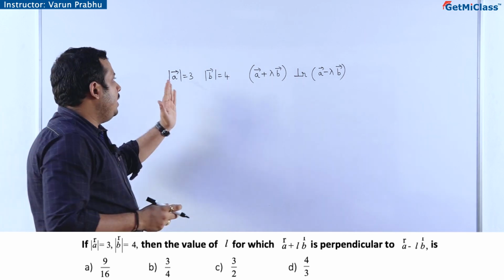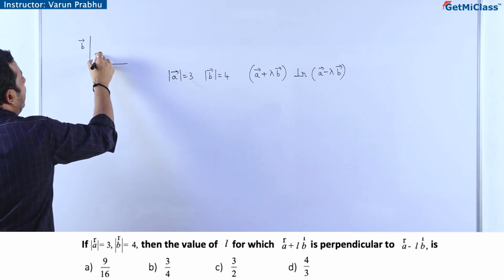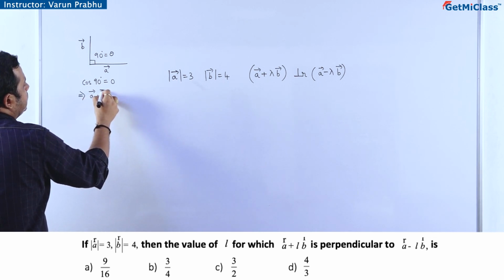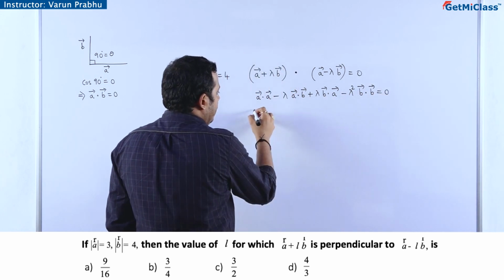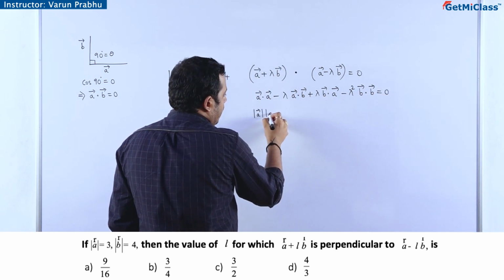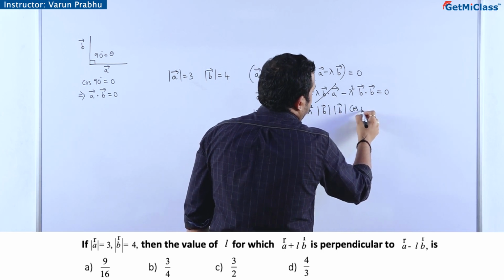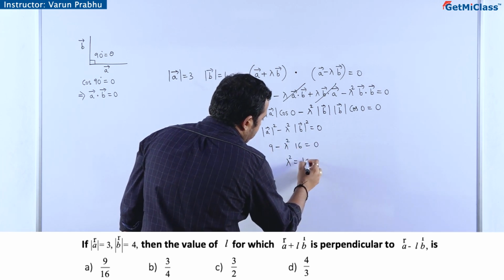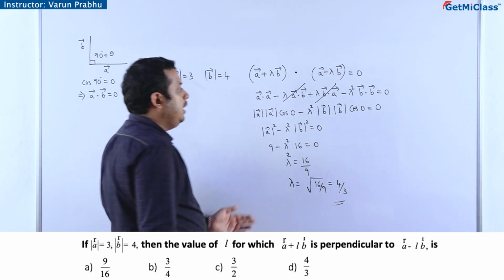Perpendicular Bisector Formula Explained KCET 12th Mathematics Vector Algebra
The value of a for which +lb is perpendicular to -1b is 9.